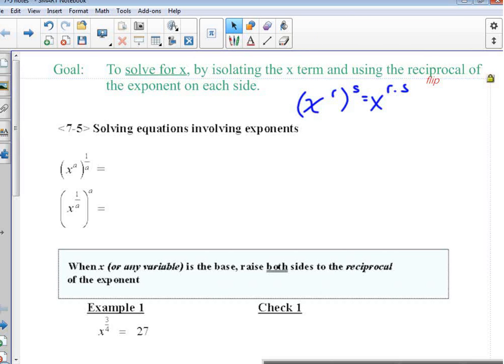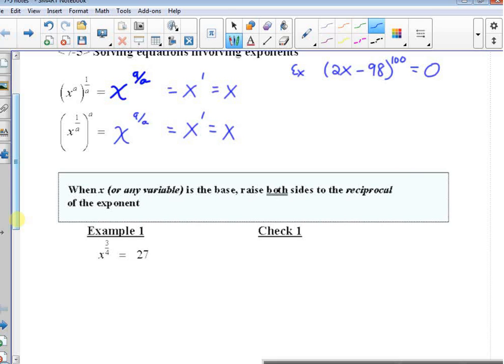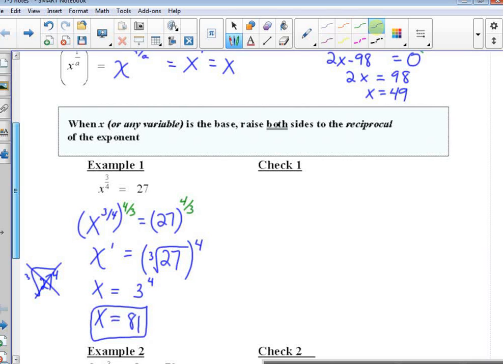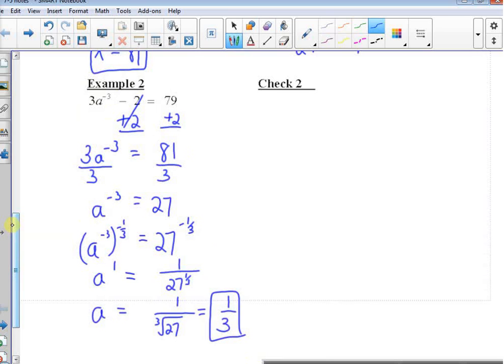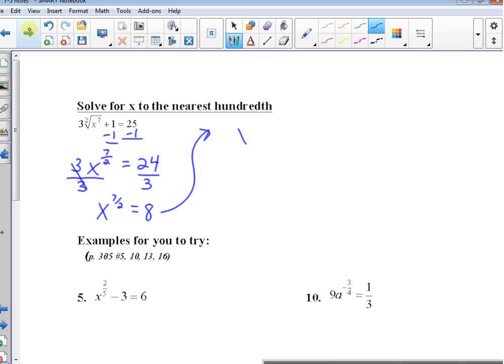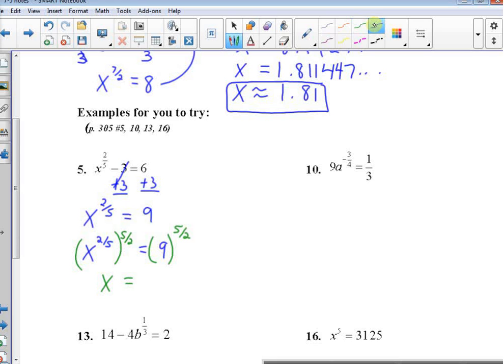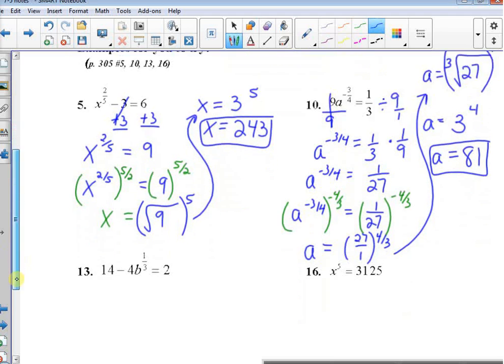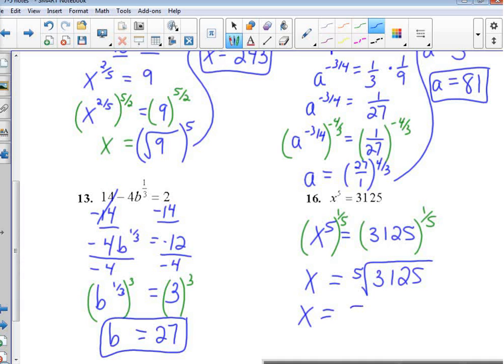Ch 7 Exponents 7 5 Solving Equations Involving Exponents